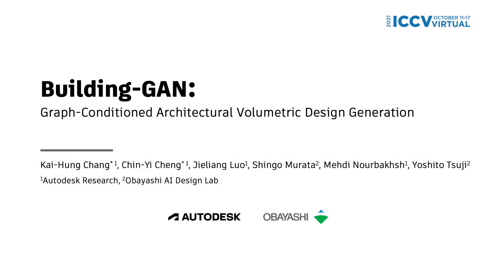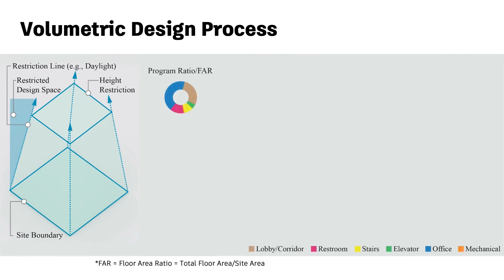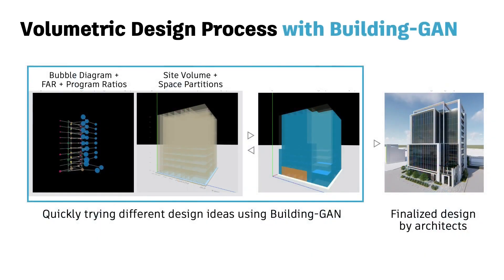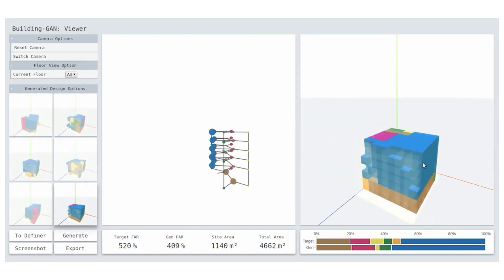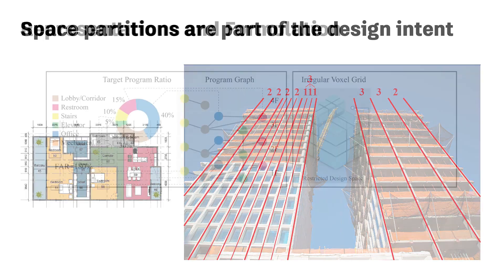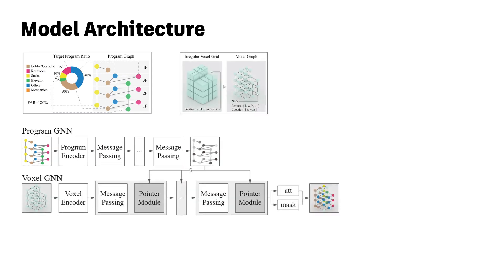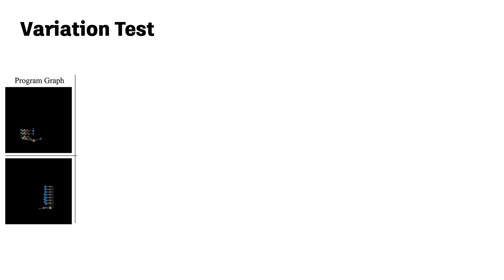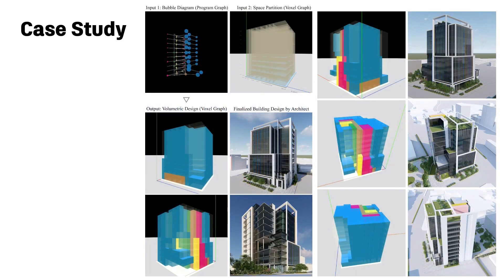[ICCV 2021] Building-GAN: Graph-Conditioned Architectural Volumetric Design Generation